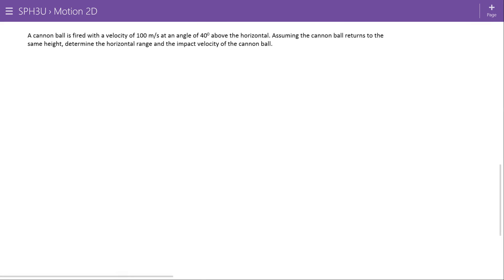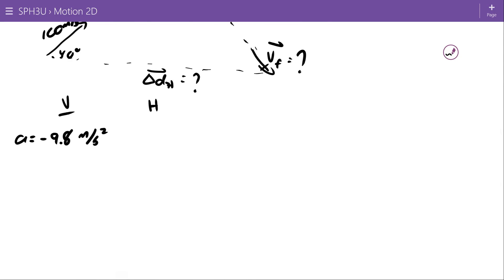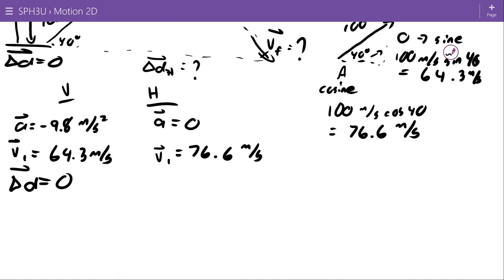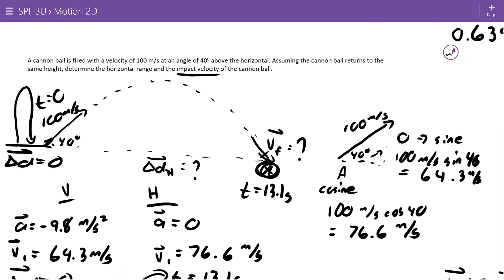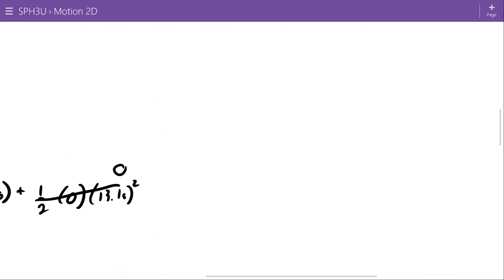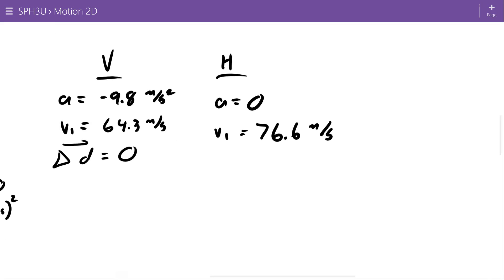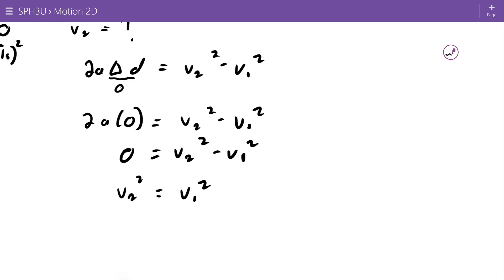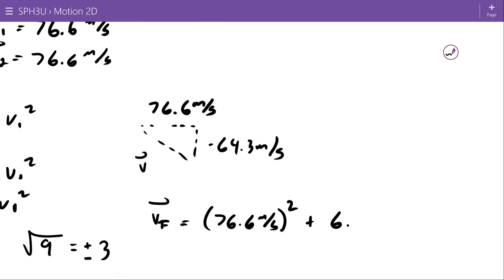Projectiles Part 2